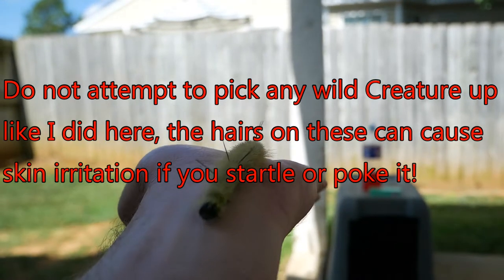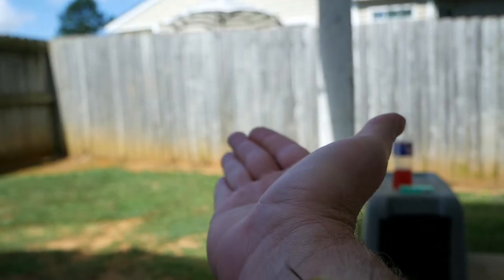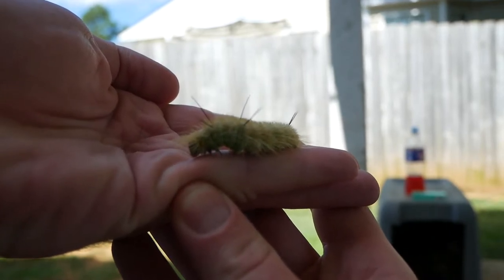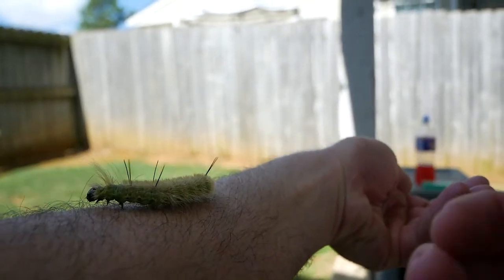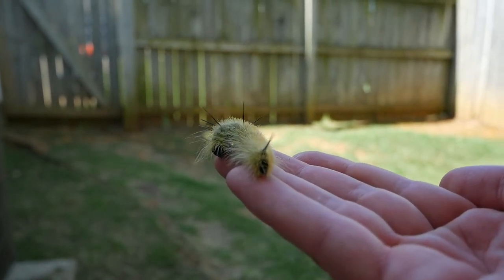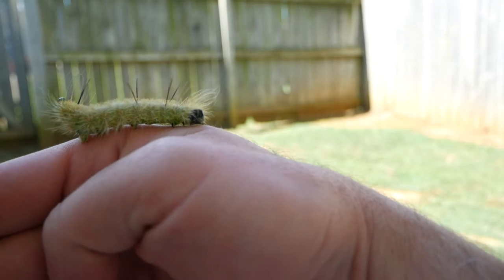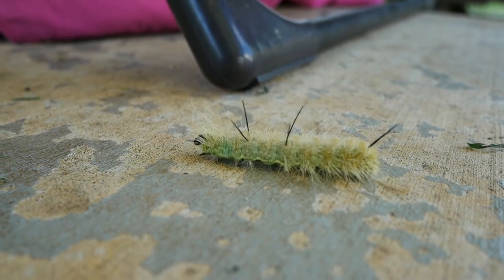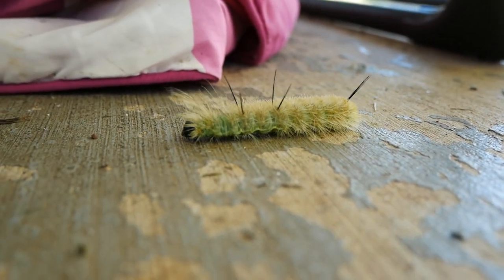American Dagger Moth Caterpillar - Acronicta americana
I present to you the American Dagger Moth Caterpillar -  Acronicta americana. Very awesome and unique thing!

I now offer anyone who is interested in supporting my channel the chance to do so. All funds go to gear purchases for new reviews etc. I sincerely thank each and every one of you who continue your long term support on my channel! Thank you

WARNING though DO NOT attempt to do what I did here unless you understand that the hairs on these guys can really irritate your skin if you poke or rub them and cause an allergic reaction in some people, they are brightly colored for a reason!